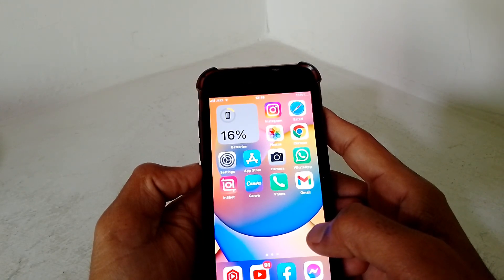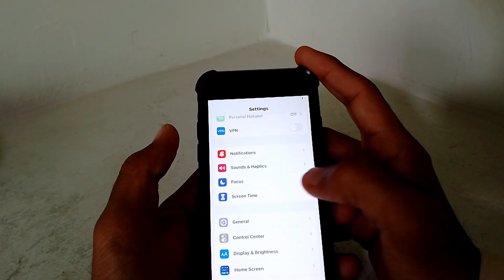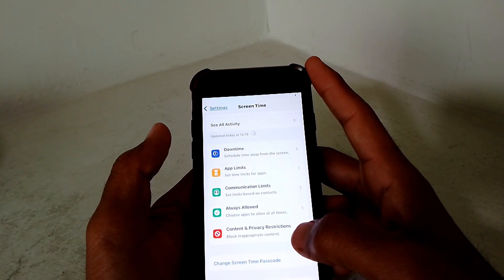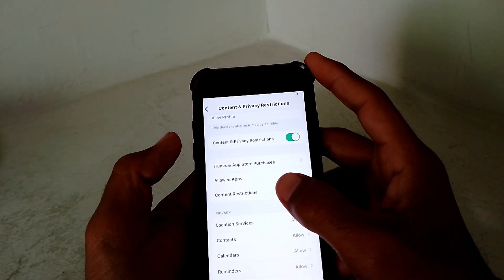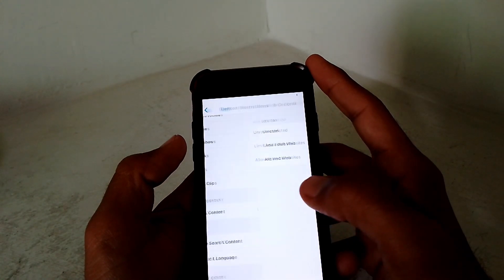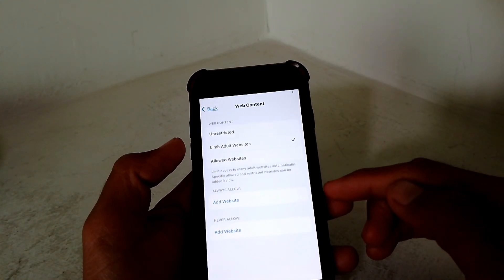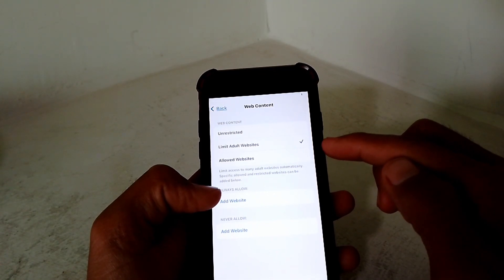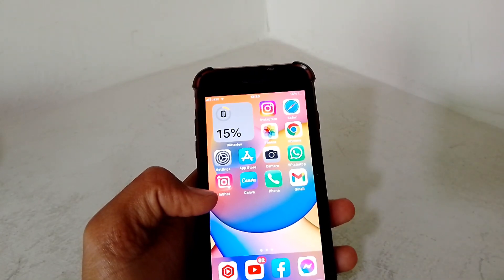How to Take Off Safe Search On iPhone When Locked | How to Take off Safe Search On iPad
Hi Everyone Well Come to My Channel. In this video I gonna Show you " how to take off safe search on iphone when locked " on Your iPhone and Android Phone .